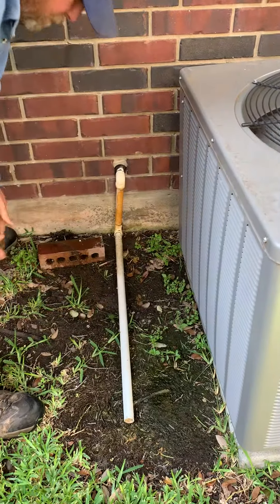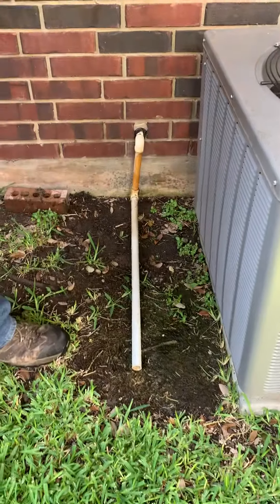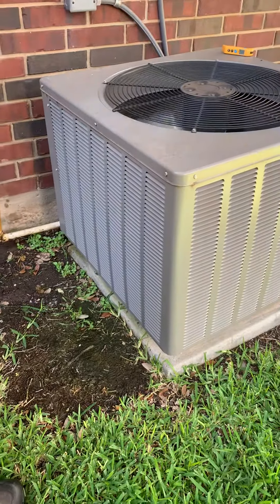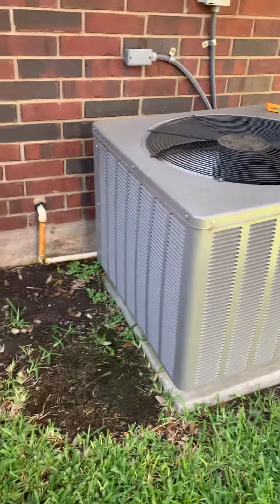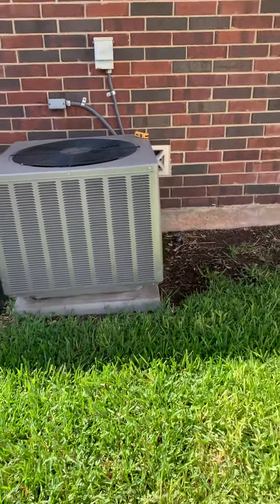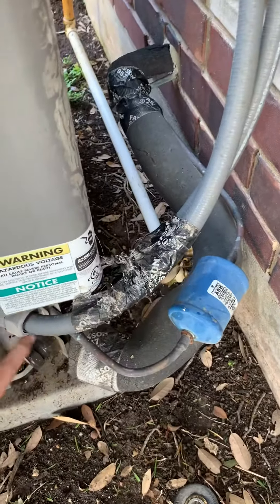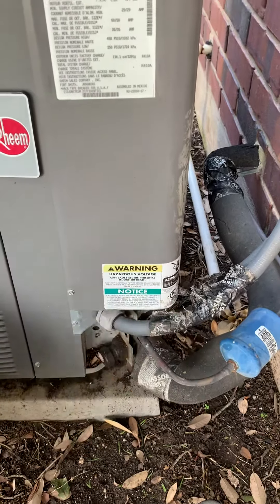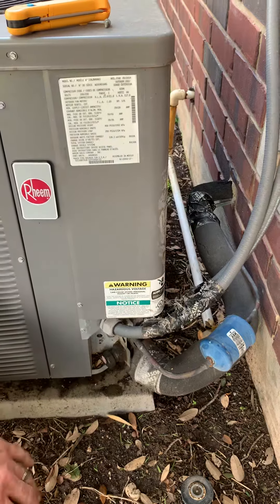Red Maple HVAC #3